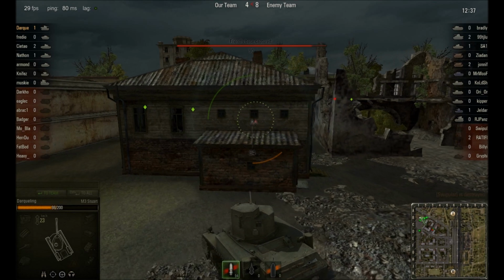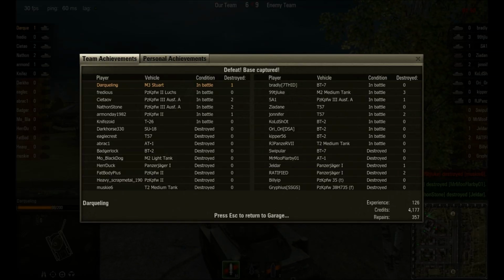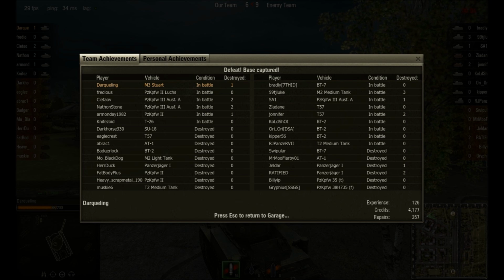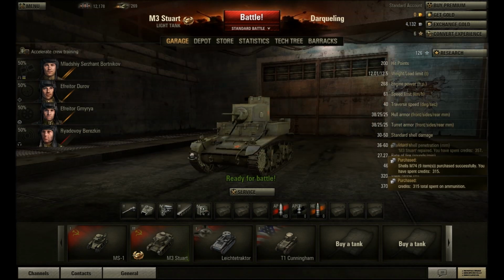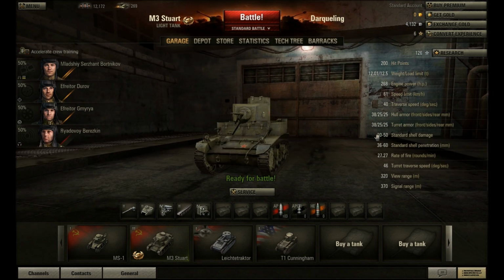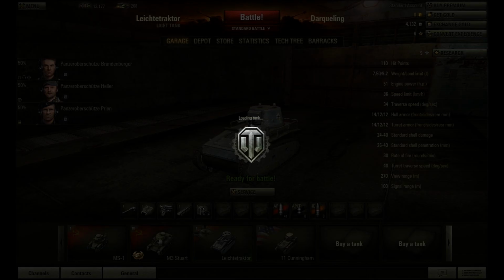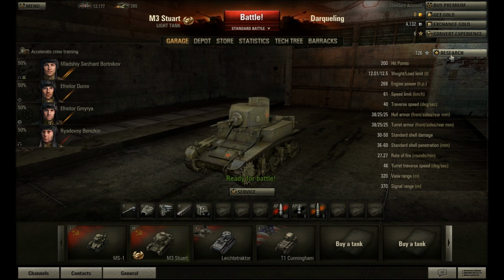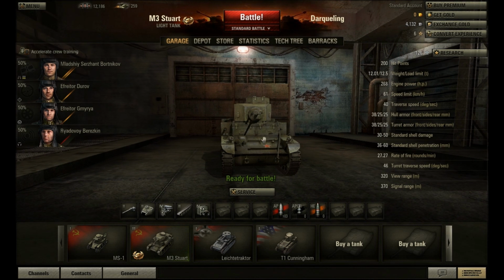Let's Play: World of Tanks - Intro/Test Run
This is my intro to the game of World of Tanks.  I have had previous beta experience with the game but have recently returned to get some games in with the WhatWouldPattonDo.net podcasters.

This is a test run at my Let's Play series for this game, and will kick into gear shortly.  Still working out the different technical matters along with producing exciting and fun content.